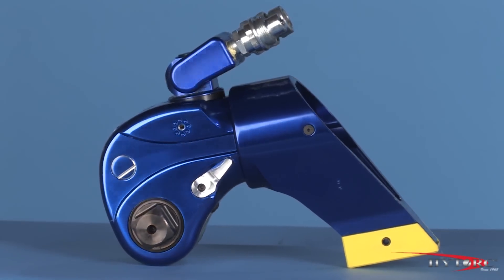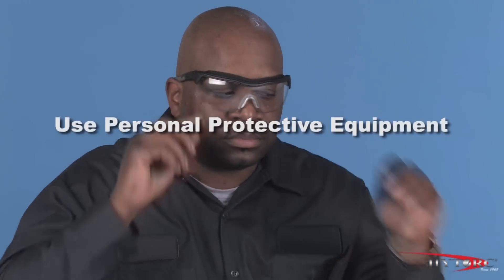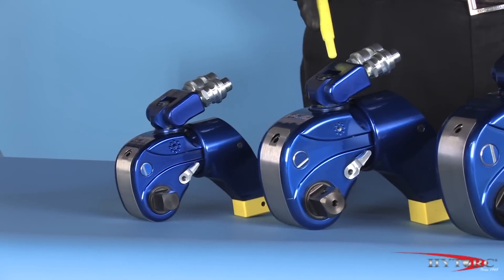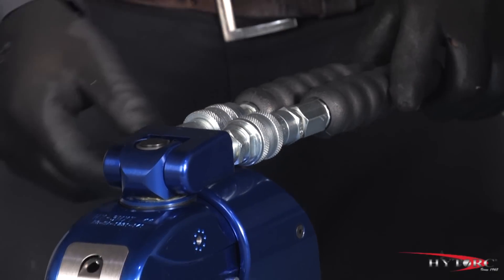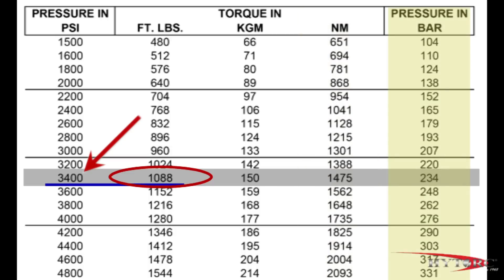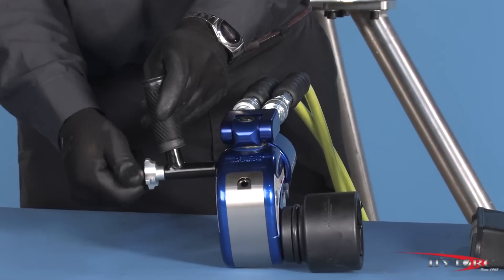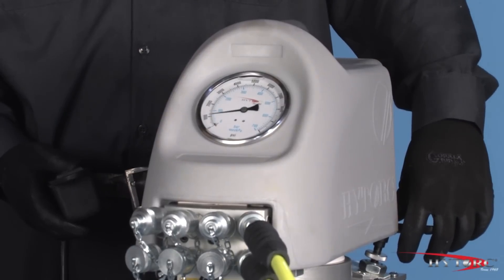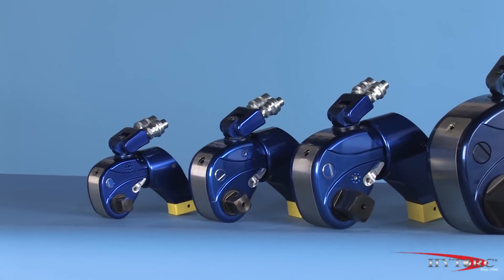HYTORC MXT™ Square Drive Torque Wrench Operation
A step by step "How To" instructional video showing the HYTORC MXT™ square drive torque wrench.

The HYTORC MXT™ square drive wrench is the only true uni-body tool in the world! The MXT™ series is the all time most requested square drive hydraulic torque equipment by maintenance, service and construction personnel worldwide!